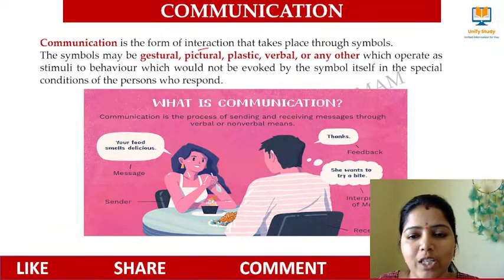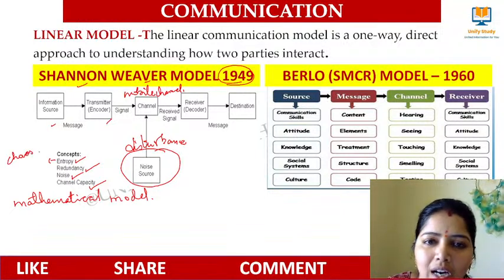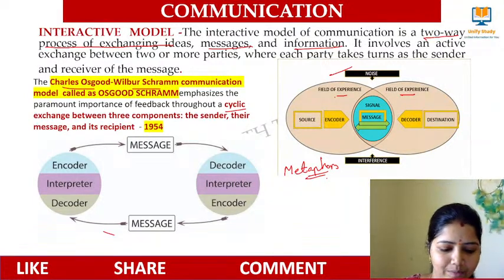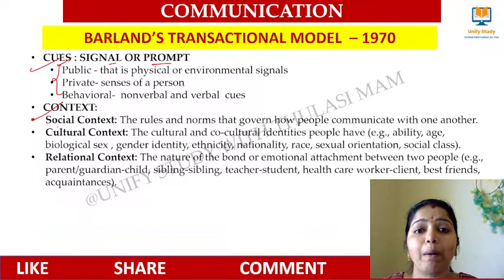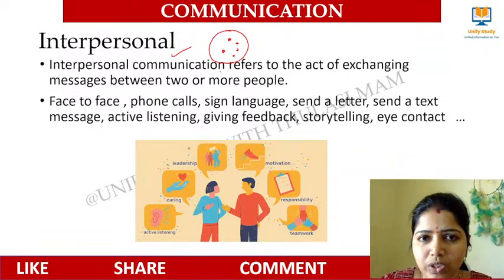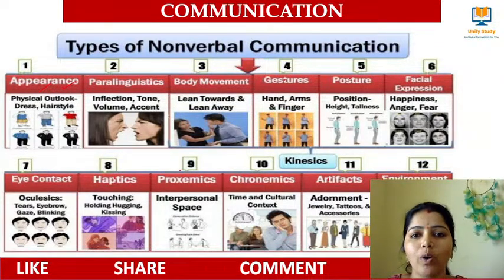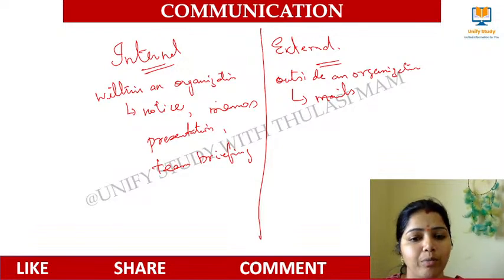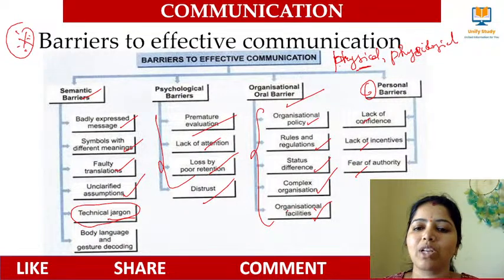Marathon on Communication - UGC NET Paper 1-All Concept in One Class